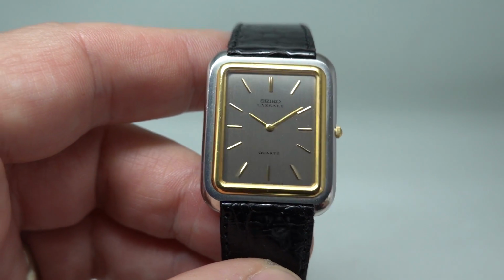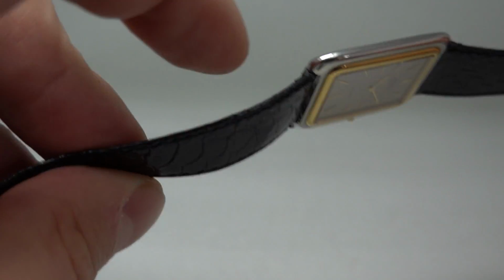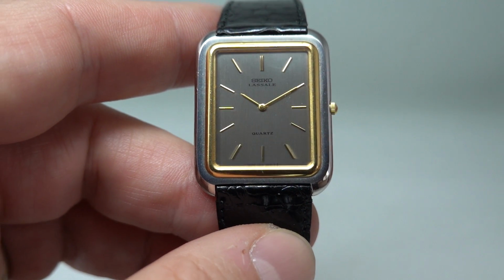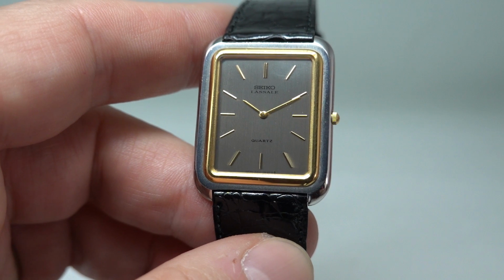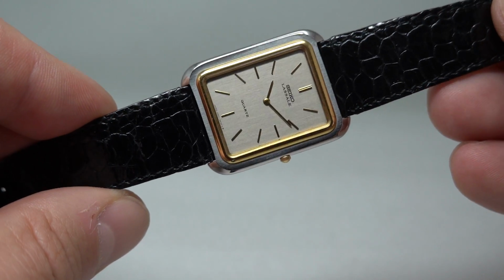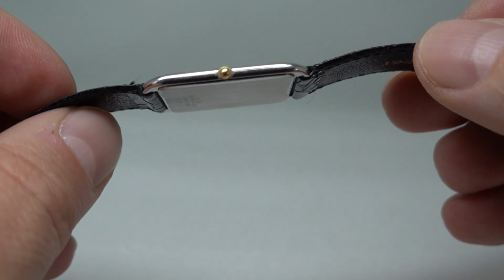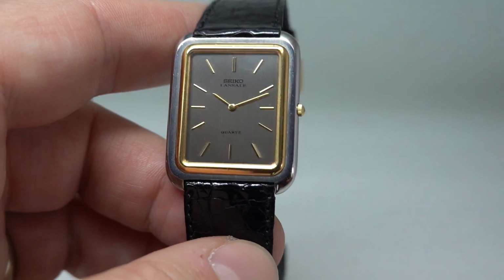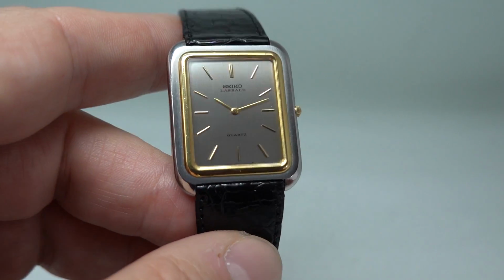1982 Seiko Lassale men's ultrathin vintage watch. Model reference 9900-5429.